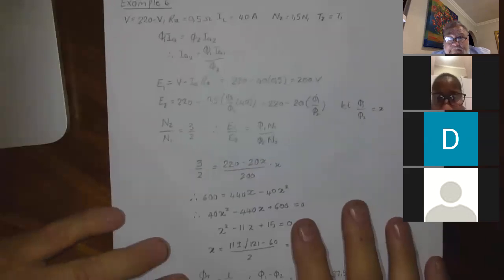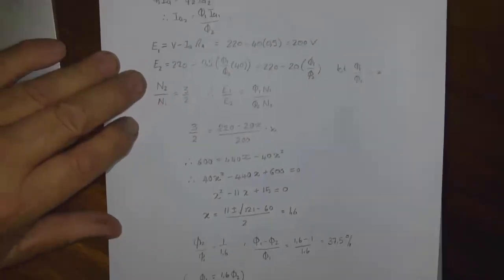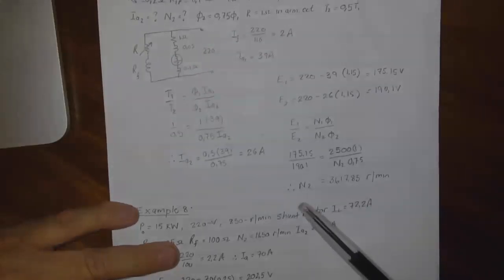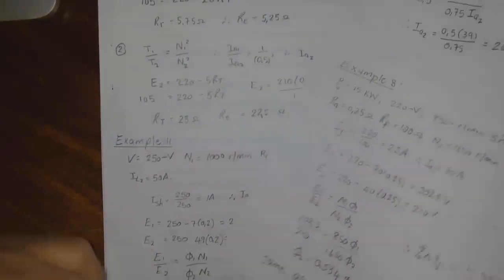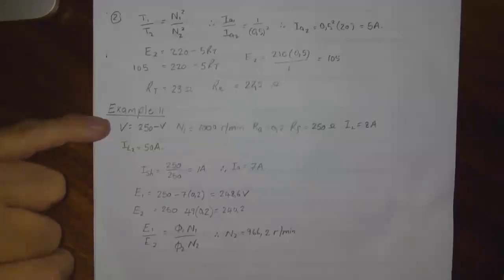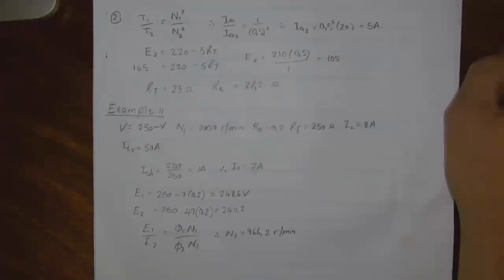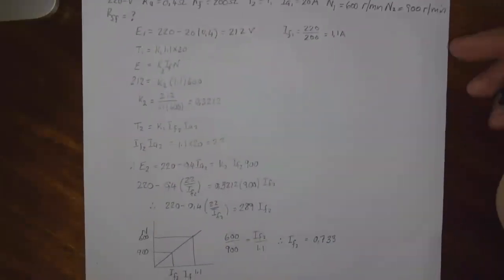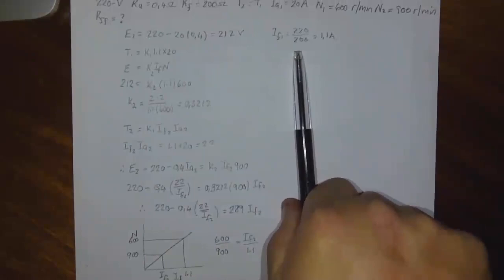Epemn 2 DC MOTOR SPEED CONTROL.